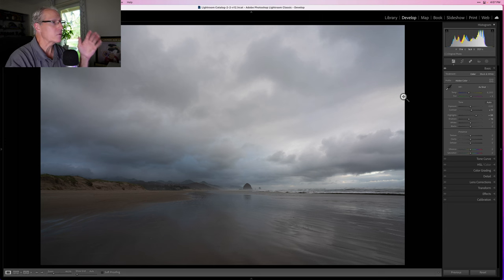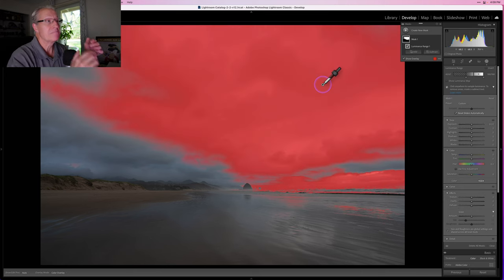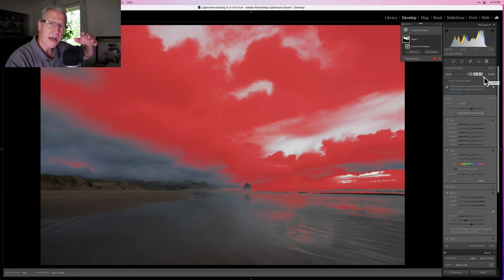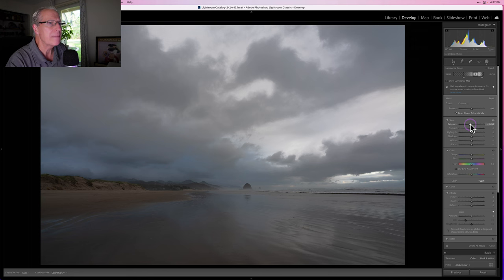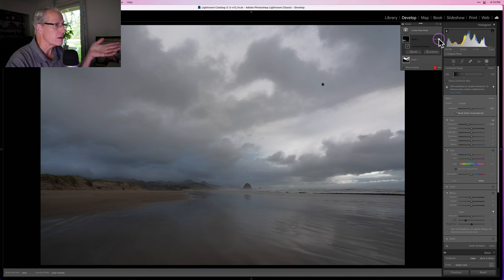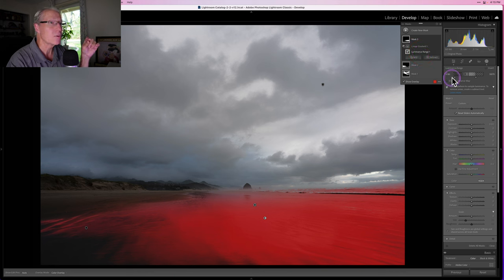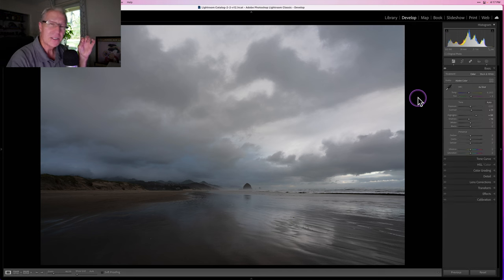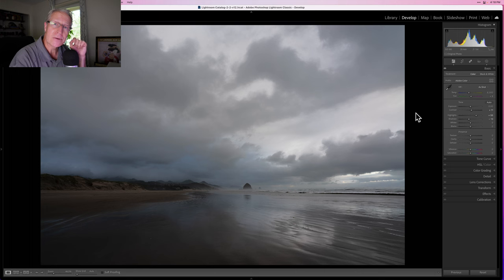Luminance Range Masks - Lightroom's Ultimate Tool